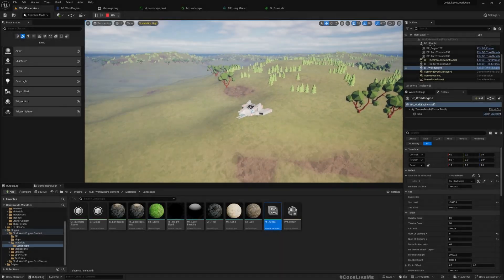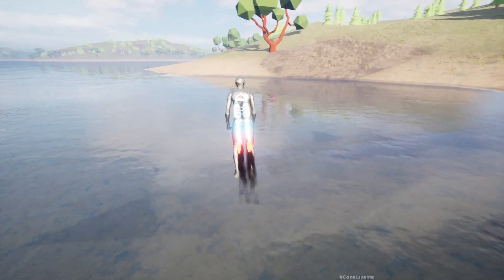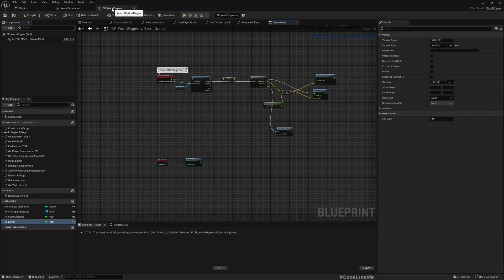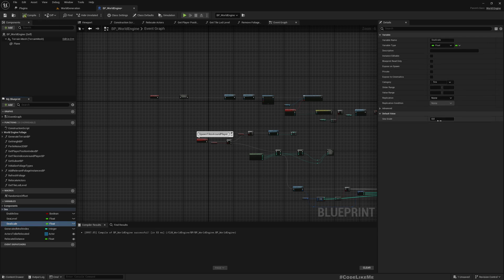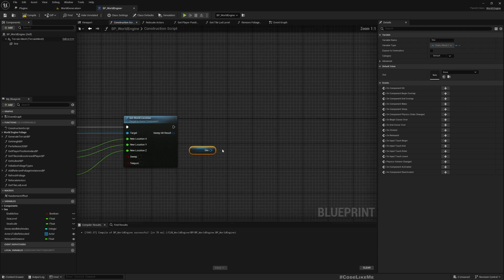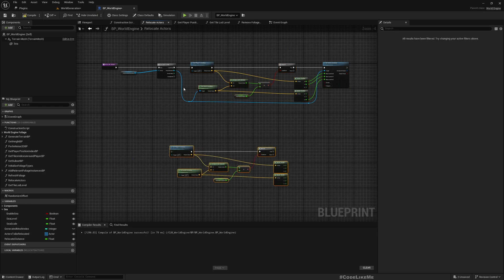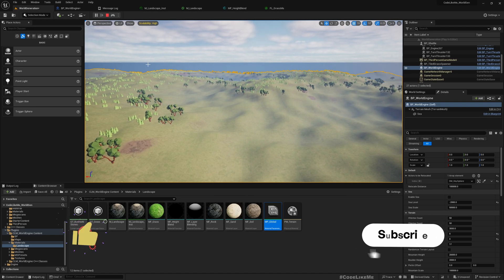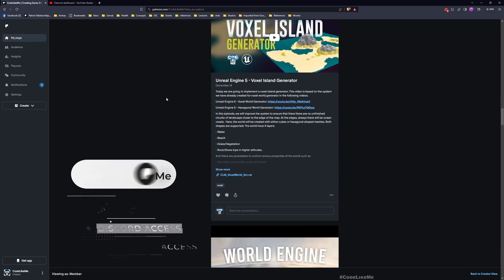Unreal Engine - World Engine #5 - Global Sea Level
This is the 20th episode of unreal engine infinite world generation system.
Today we are going to implement a way to control the global sea level in the infinite terrain system we have developed. This  will allow us to increase, decrease or disable all together the sea and sea level in the infinite terrain. This will control the sea plan, the wet level on ground and the beach size next to sea.